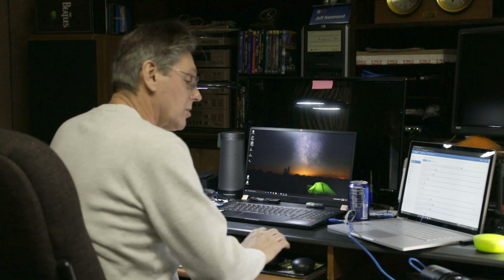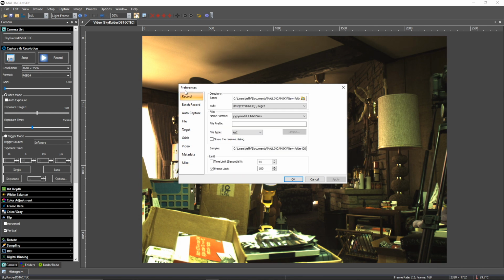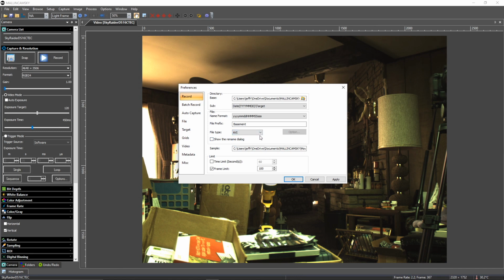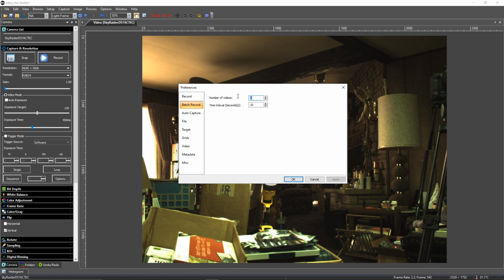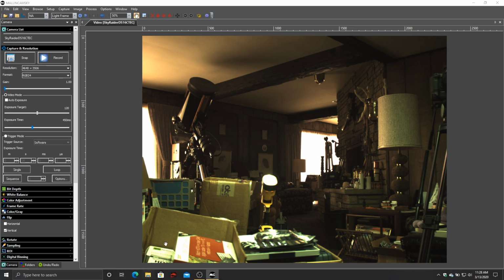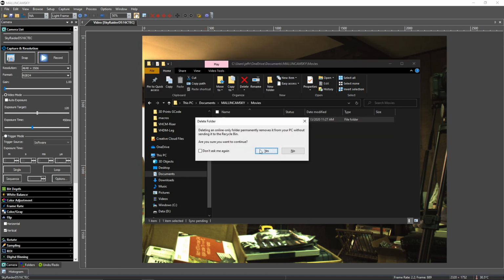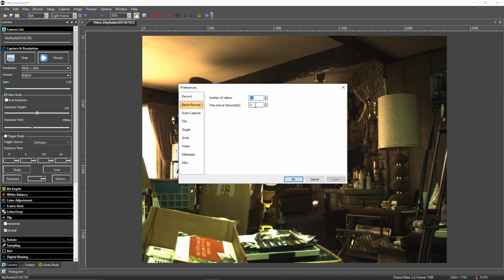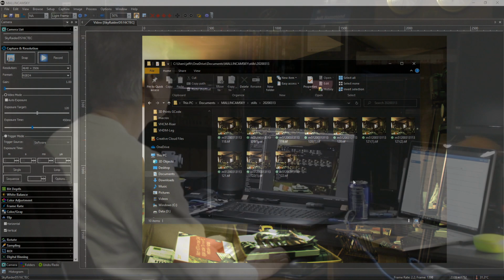How To Setup Mallincamsky For Movie And Still Captures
In this video I was asked by Mickey on how to setup Mallincamsky to capture movies and stills in batch capture modes. I also show where to set the GPU function in Mallincamsky for better performance. Hope this is what you were looking for Mickey! If not let me know.